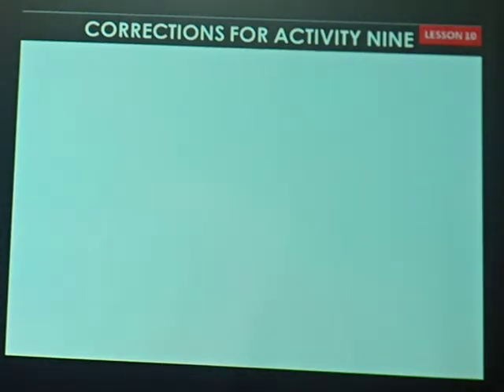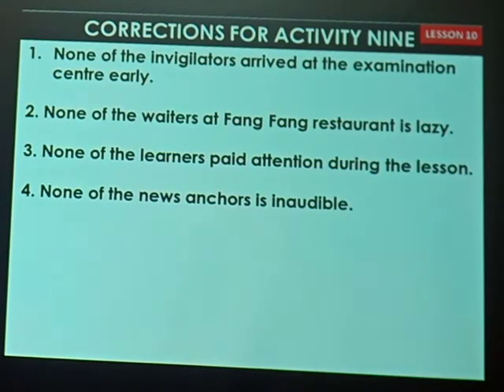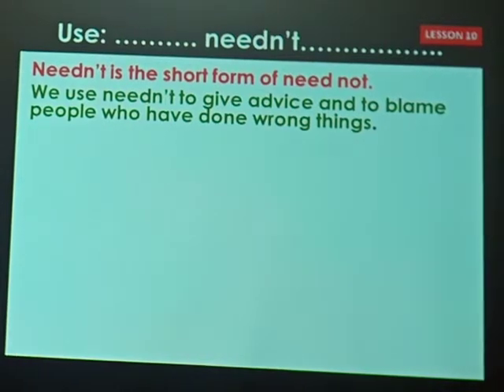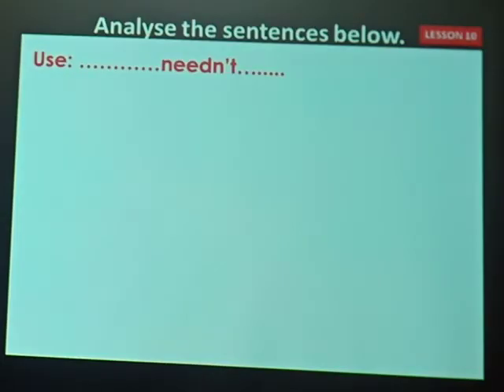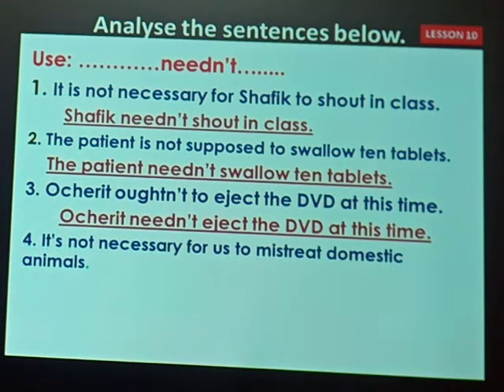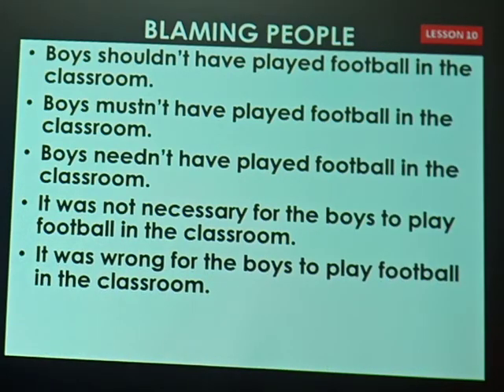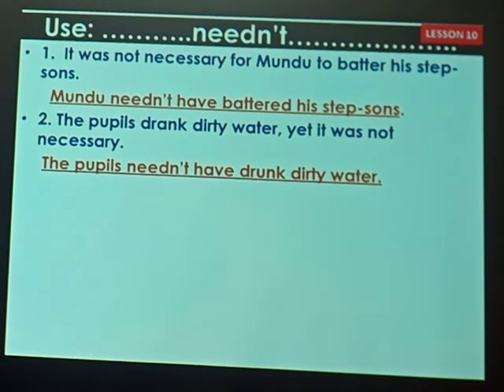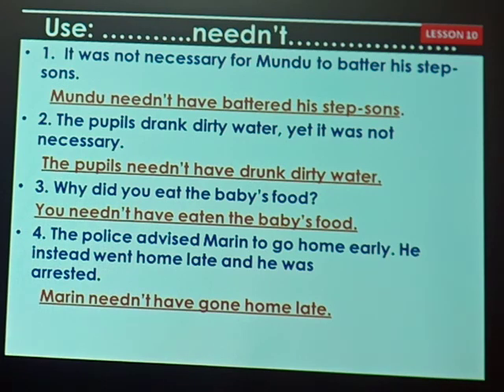English lesson 10